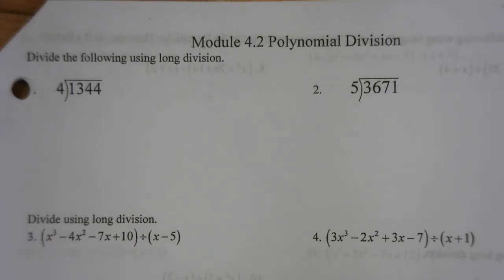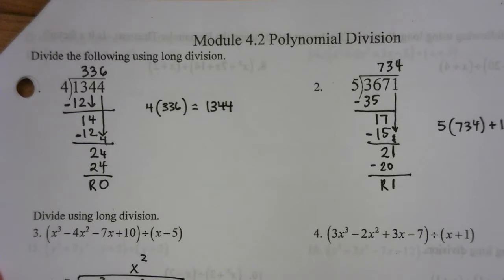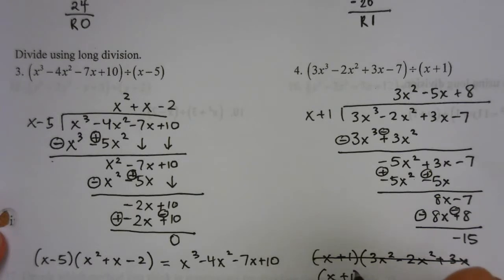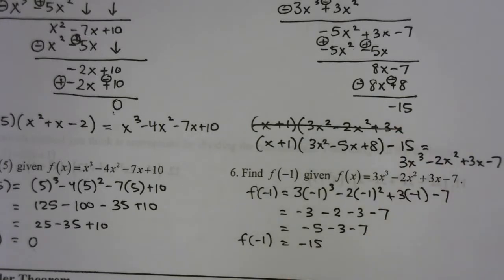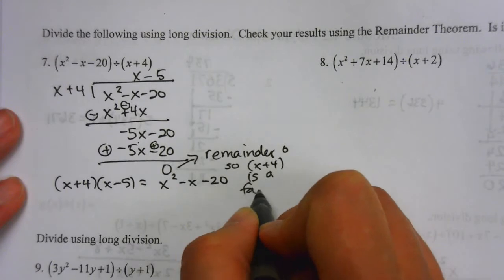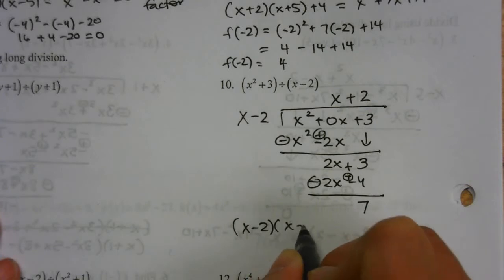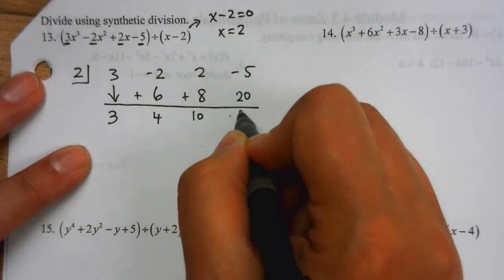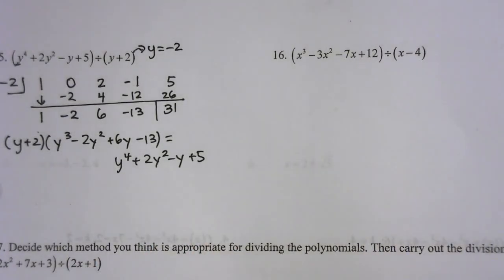Module 4.2 Polynomial Division